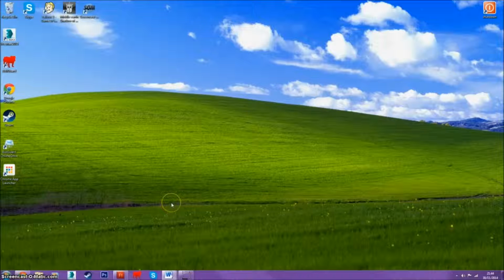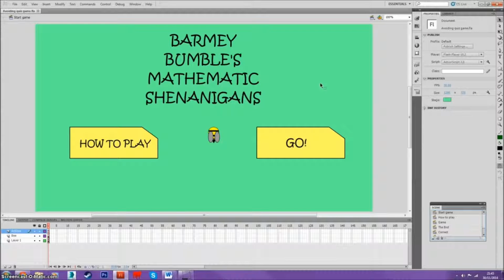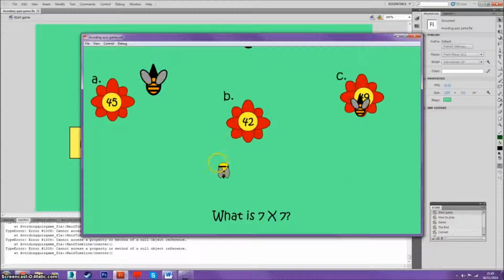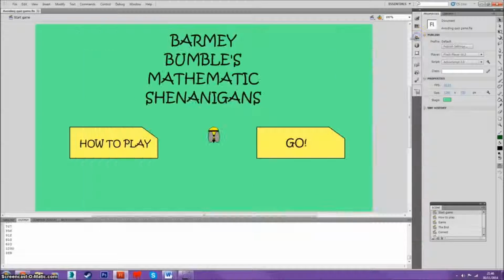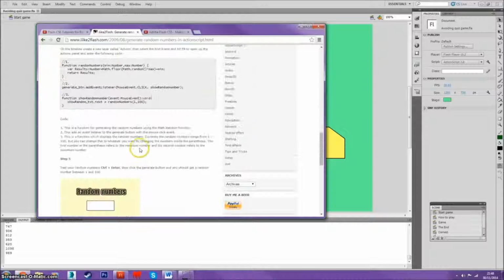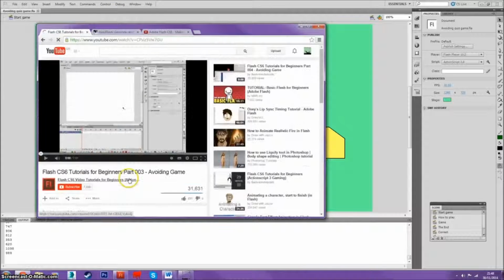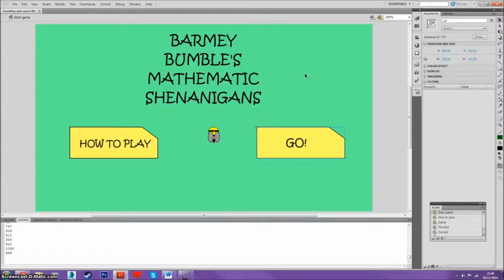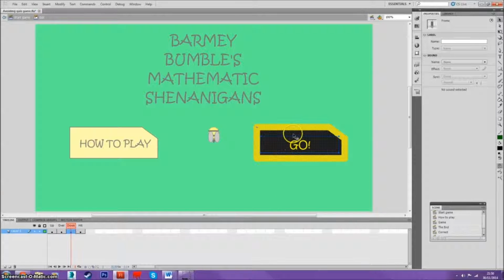Abobe Flash Development Vlog Part 1: About the game and menu